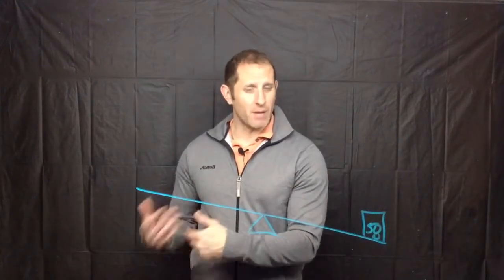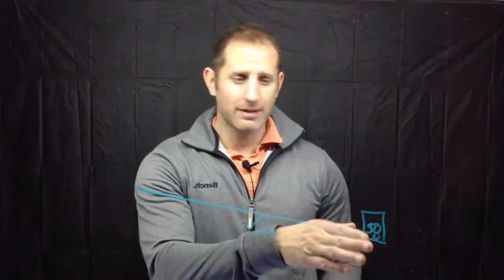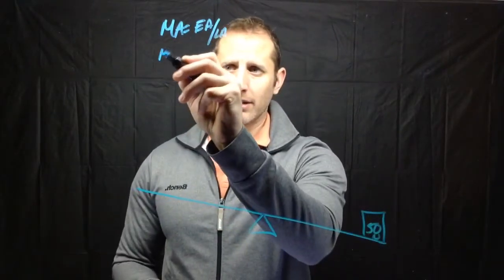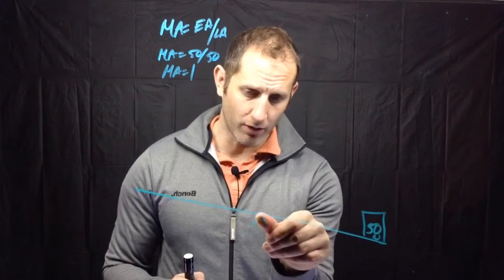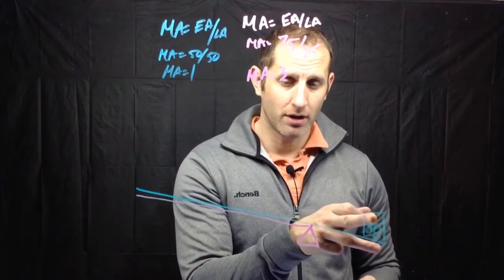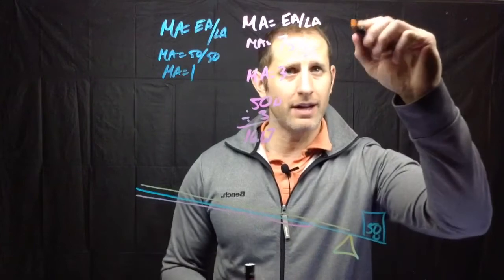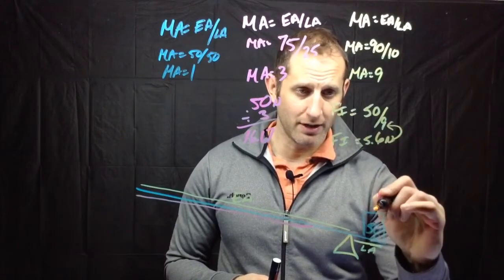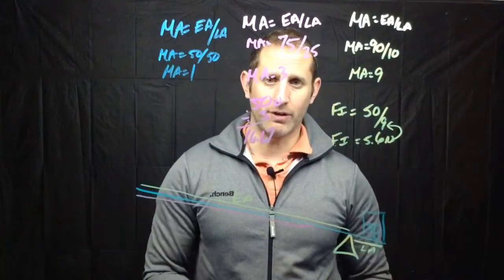Calculating mechanical advantage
Looking at mechanical advantage using a first class lever.
Discussion of two ways to calculate mechanical advantage.